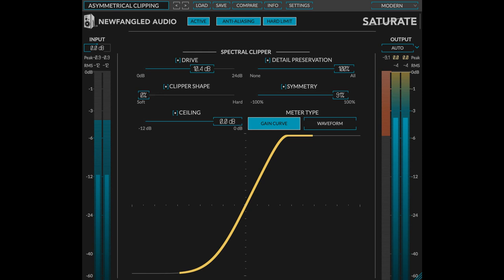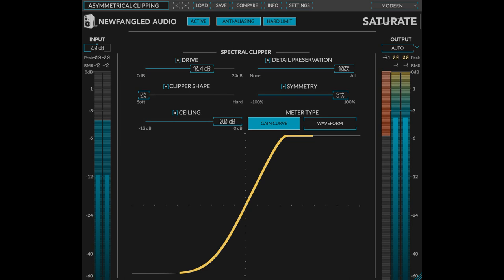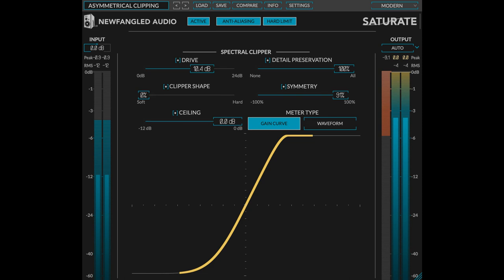Eventide updates Newfangled Audio Generate and Saturate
Eventide has released updates for the Newfangled Audio Generate and Saturate plugins.

Changes in Generate v1.3.51:

New artist presets from The Unfinished (Dune, No Time To Die) and Spektralisk (Moonfall, Edict).
Changes in Saturate v1.10:

New Anti-Aliasing mode adds oversampling and removes aliasing when used on harmonic material.
New Symmetry control introduces asymmetrical saturation which adds pleasing sounding even harmonics.
New Ceiling control allows you to adjust the level of clipping.